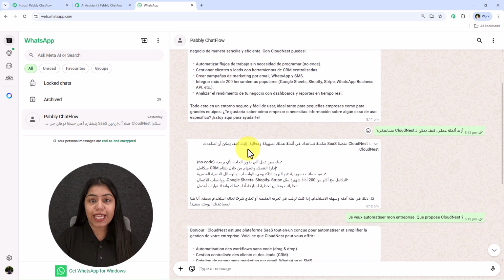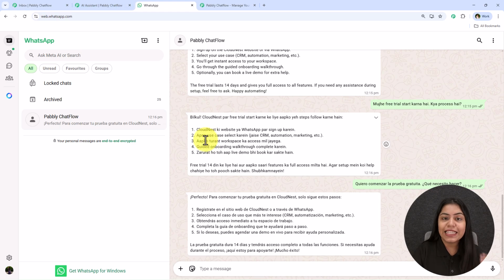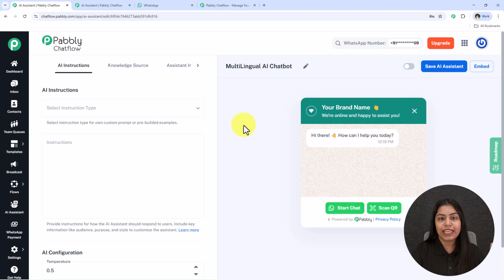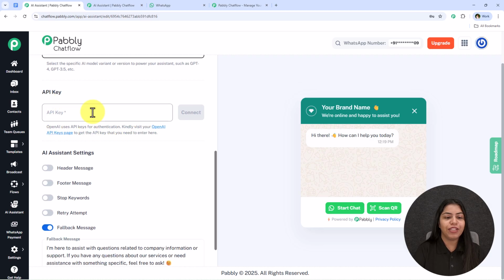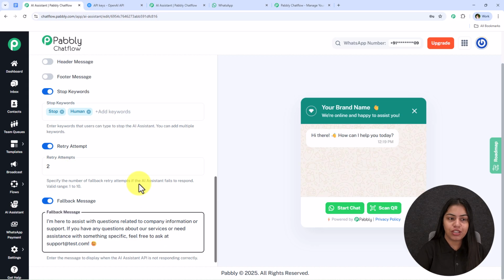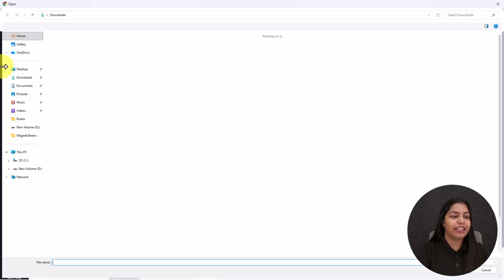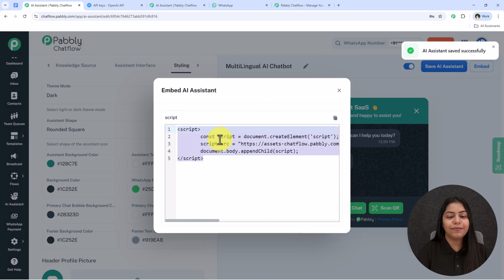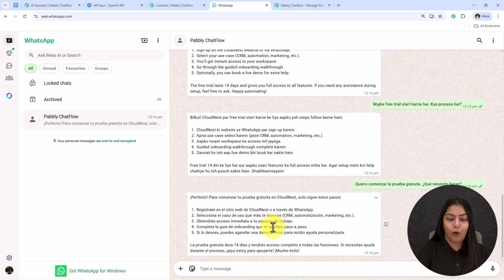Create a WhatsApp AI Chatbot That Replies in Any Language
Unlock the power of multilingual communication on WhatsApp! With Pabbly Chatflow, you can create an AI chatbot that effortlessly replies in any language, enhancing customer interactions globally!

🌍 In this tutorial, you will learn how to:

✅ Design a multilingual WhatsApp AI chatbot for diverse audiences
✅ Implement language detection for seamless conversation flow
✅ Customize chatbot responses based on user language preferences
✅ Utilize Pabbly's user-friendly interface—no programming skills needed!
✅ Integrate with existing tools for enhanced functionality

Transform how your business communicates and connect with customers worldwide, boosting engagement and satisfaction like never before! 🤖

🎯 Use Case: With this automation, you can create a WhatsApp AI chatbot that replies in any language automatically. The chatbot detects the user’s language and responds accordingly—whether it’s English, Hindi, Spanish, Arabic, or more—making conversations natural and personalized. It can answer FAQs, share product details, collect leads, and handle support queries 24/7, helping you serve a global audience effortlessly while improving response time and customer experience.